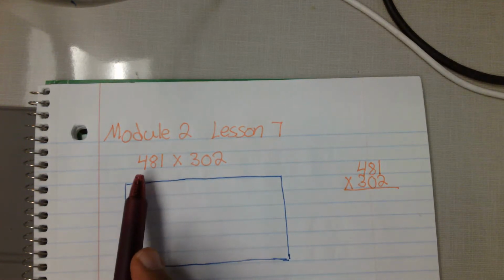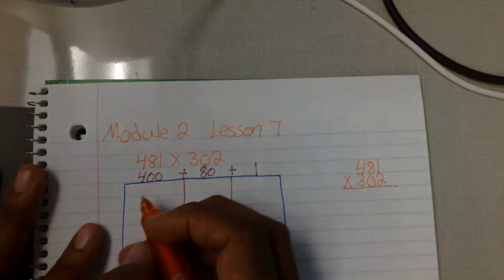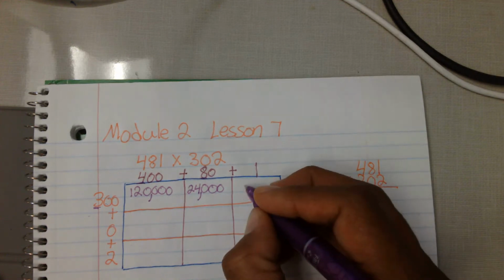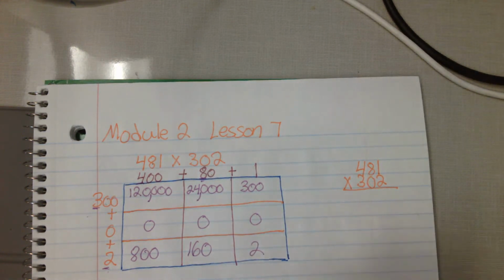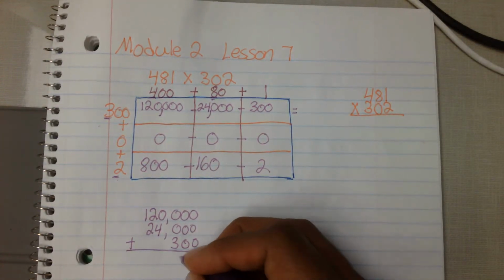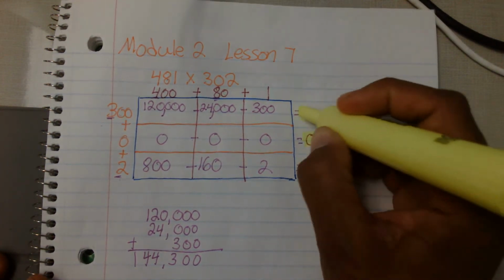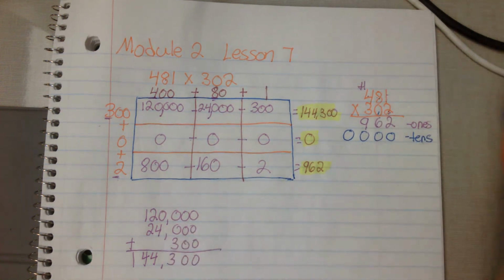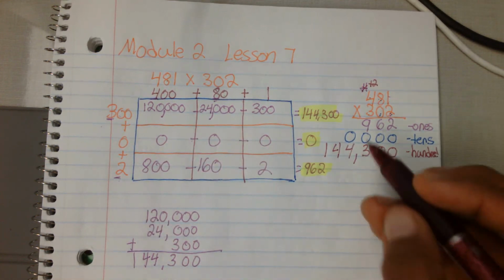Module 2 lesson 7